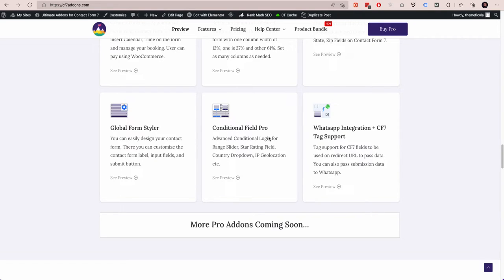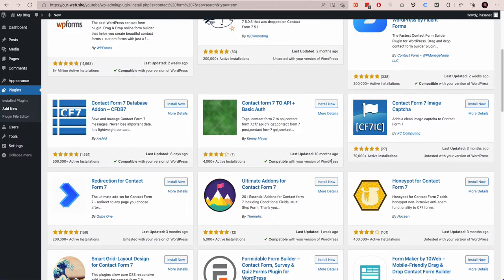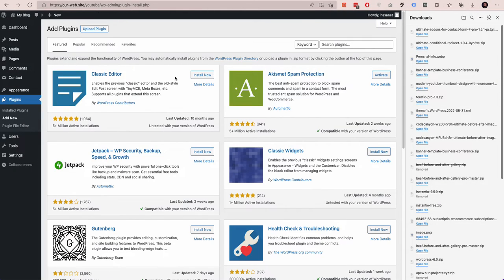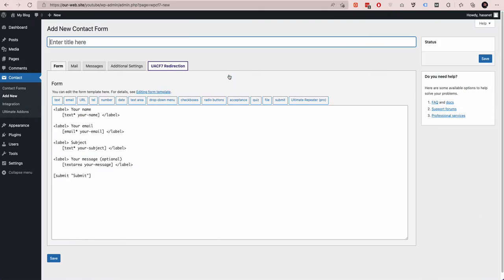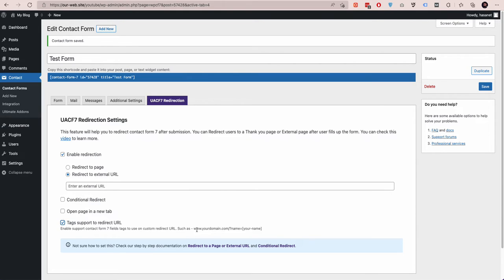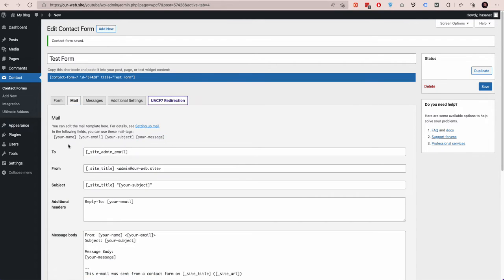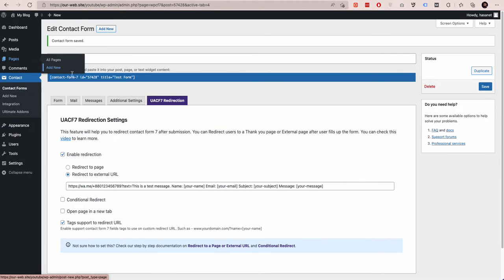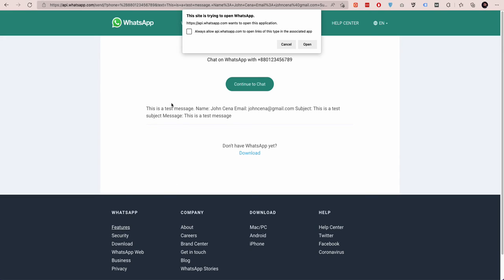Contact Form 7 Tag Support on Redirection | Pass Data to another Website / WhatsApp after Submission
Ever wanted to pass Contact Form 7 Data to a third party website like WhatsApp so that your customer can immediately contact you via WhatsApp? Then this tutorial is for you. Your users can now send their data to your whatsapp account after the contact form submitted

Contact Form 7 Tag Support is not available on Contact form 7, by default. So, how can we add them to Contact Form 7? That is where our Pro version of "Ultra Addons for Contact Form 7" comes in handy.